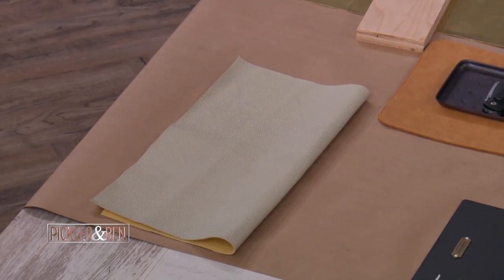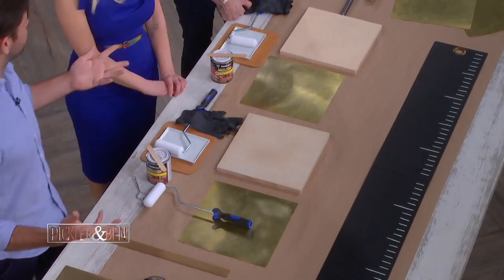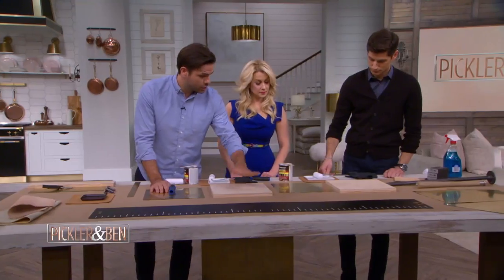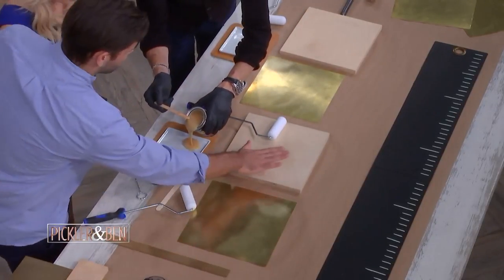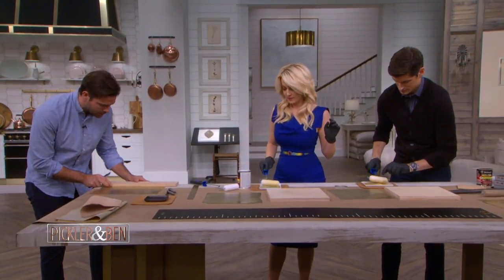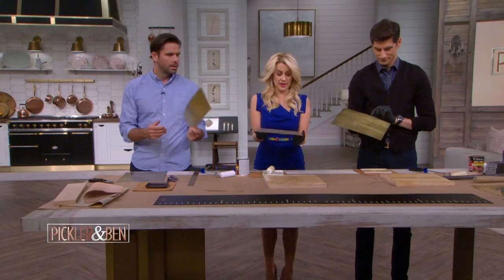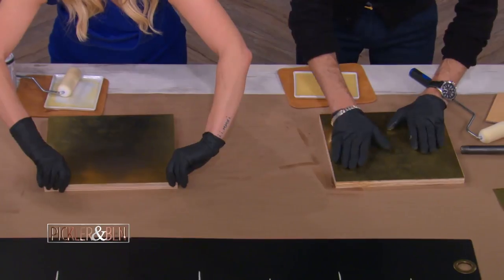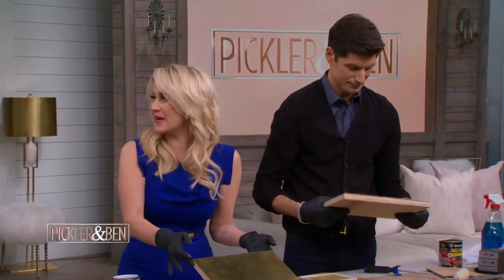Turn Your Ordinary Table Into A Work Of Art!- Pickler & Ben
Host of HGTV’s The Work Around JASON PICKENS shows us how to turn ordinary tables into works of art just in time for fall.